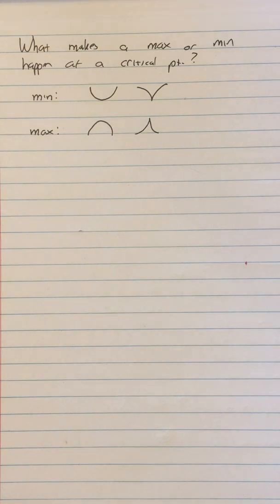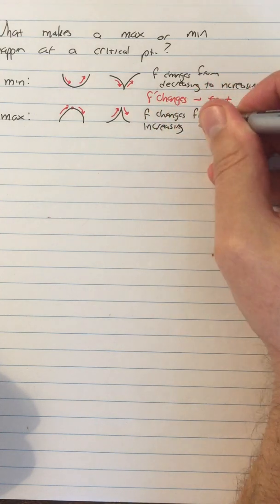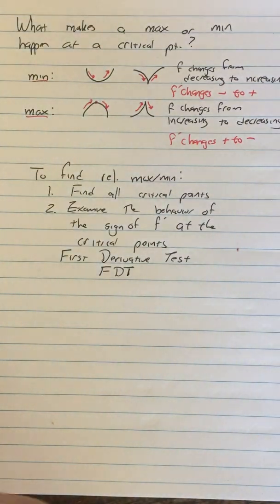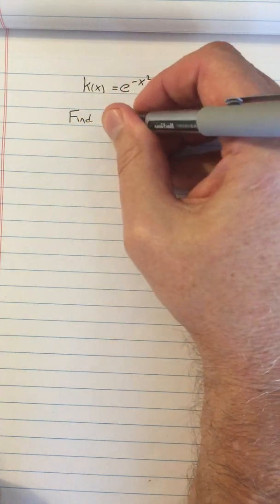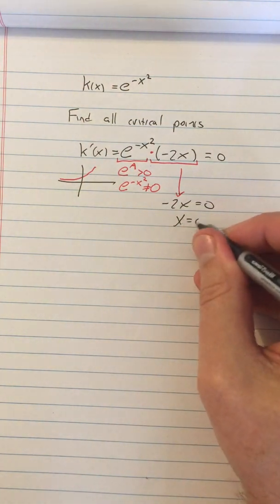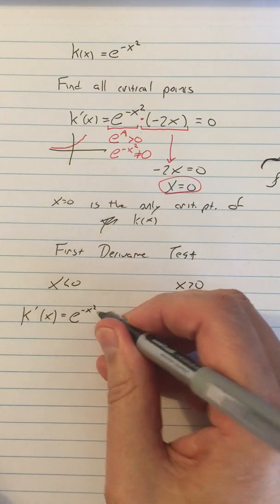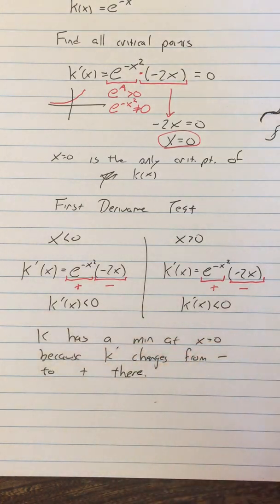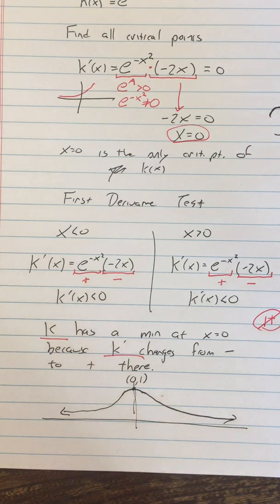Calc 4.1 Part 2